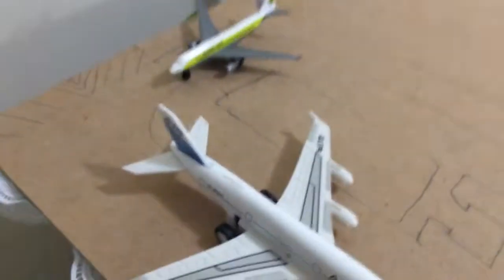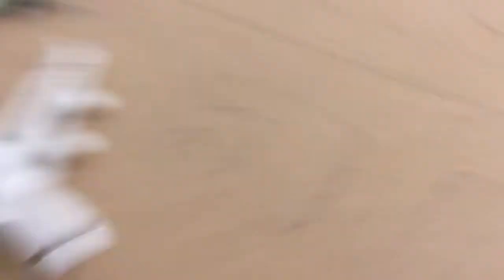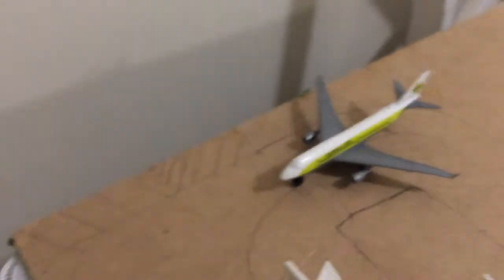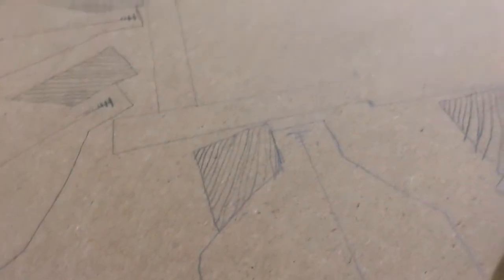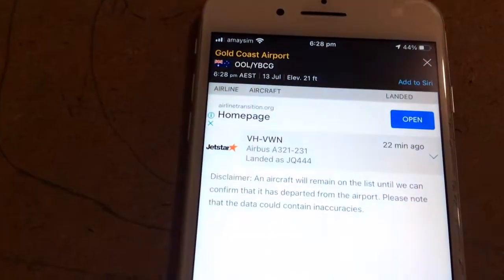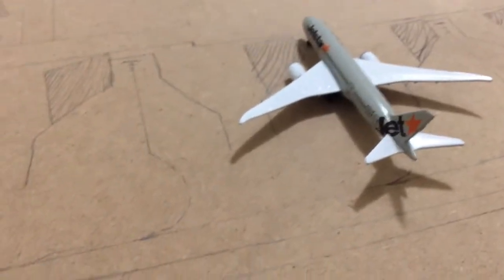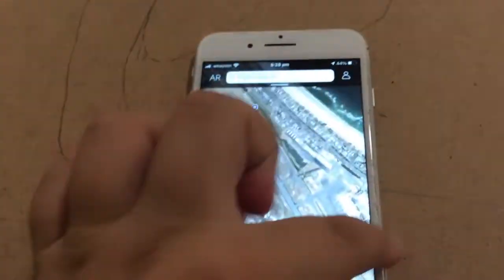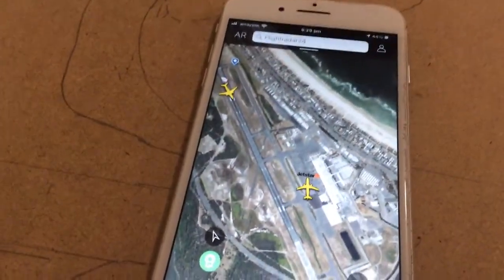13 July 2022